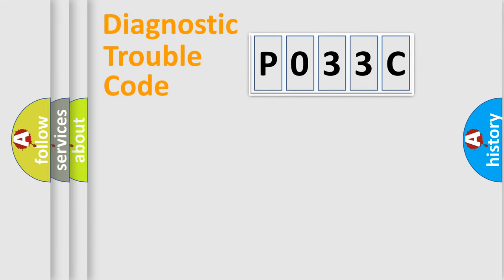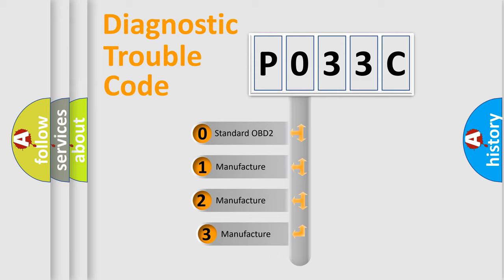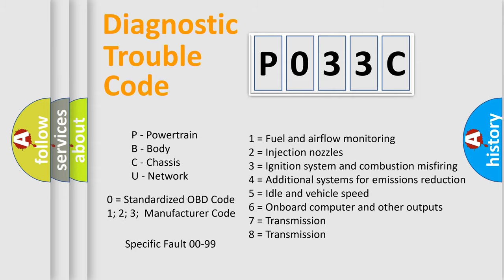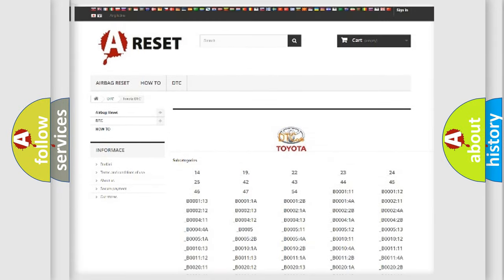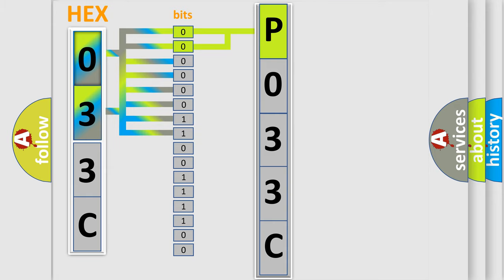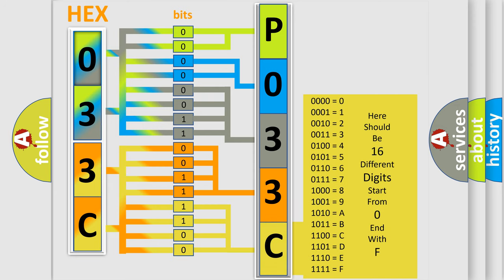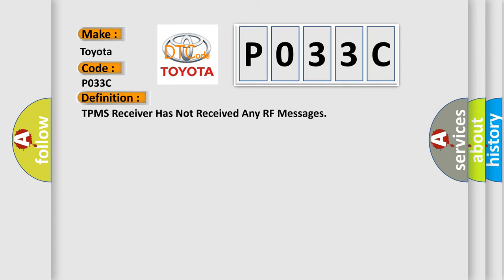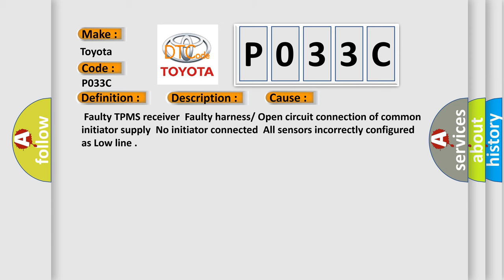DTC Toyota P033C Short Explanation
Contents:
0:21 Basic DTC analysis according to OBD2 protocol standard.
1:48 Insight into programming
2:58 A diagnostically understandable description of the Diagnostic Trouble Code
3:05 Basic error definition

Make:
Toyota
Code:
P033C
Definition:
TPMS Receiver Has Not Received Any RF Messages
Description:
Enable conditions Not able to any sensors Distance traveled during 12min.is between 4 and 40km Threshold value TPMS receiver module fault Diagnosis time 12~13 minutes
Cause:
 Faulty TPMS receiverFaulty harness orOpen circuit connection of common initiator supplyNo initiator connectedAll sensors incorrectly configured as Low line